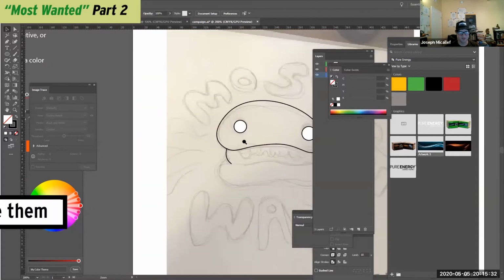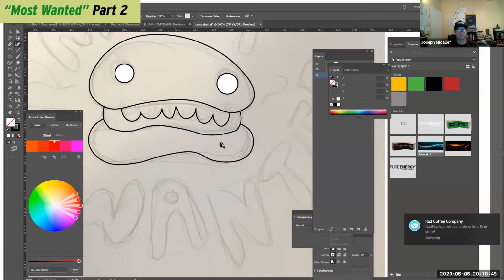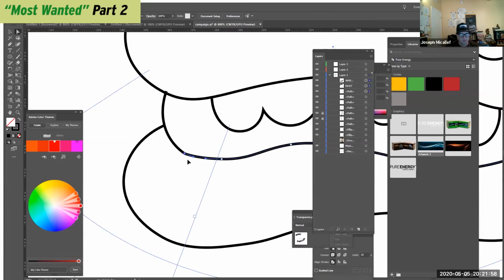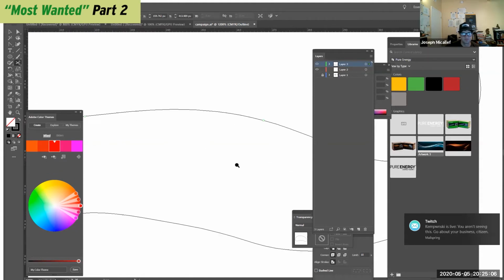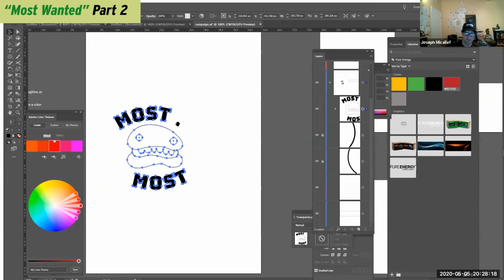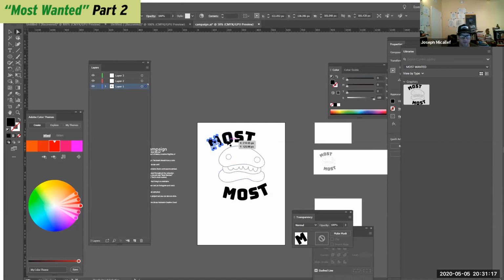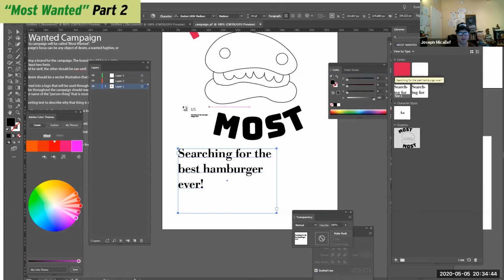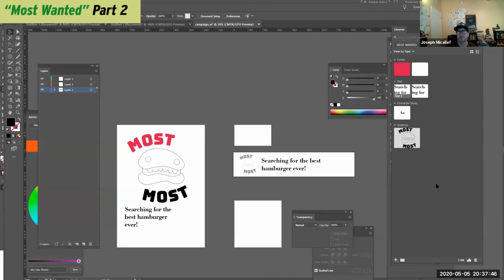Most Wanted Campaign P2